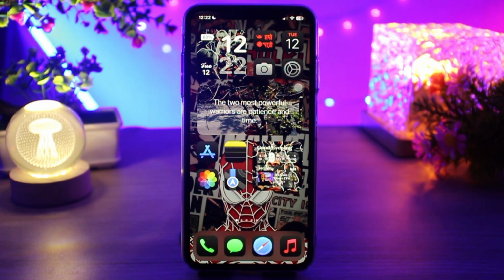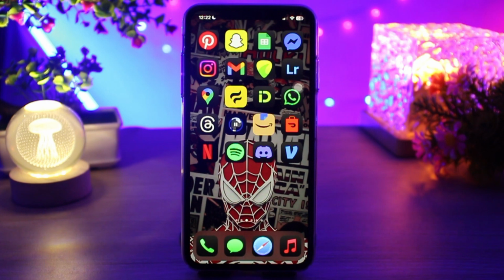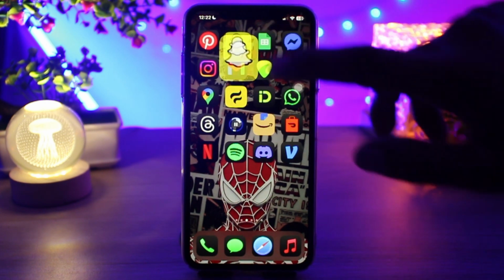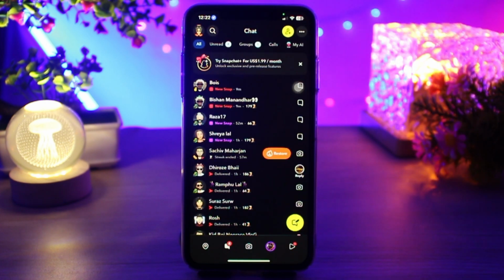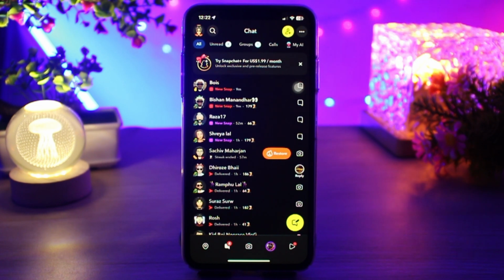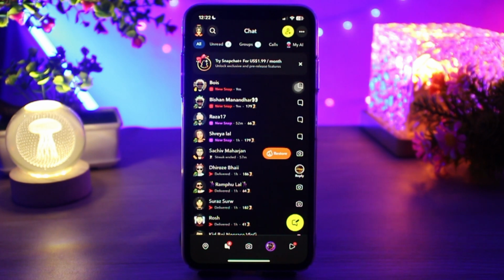How To Screen Record On Snapchat Without Them Knowing iPhone - Here's How - 2025